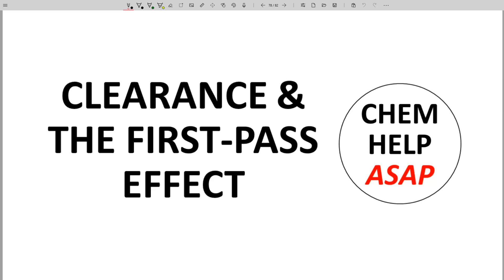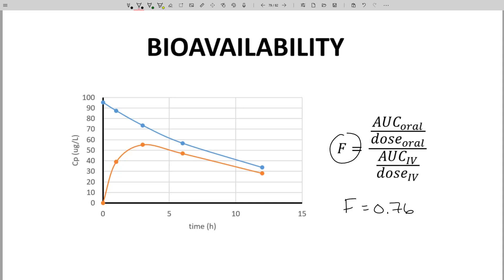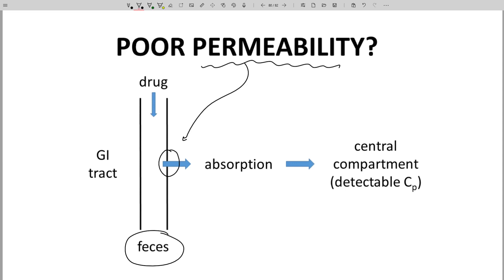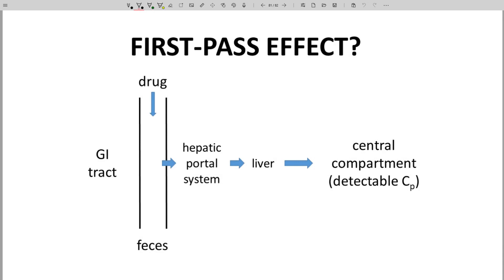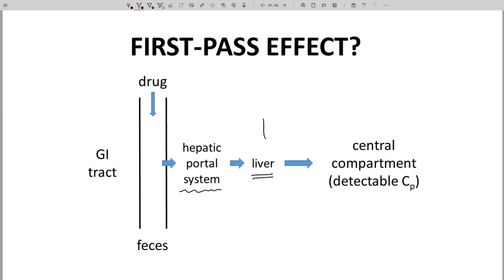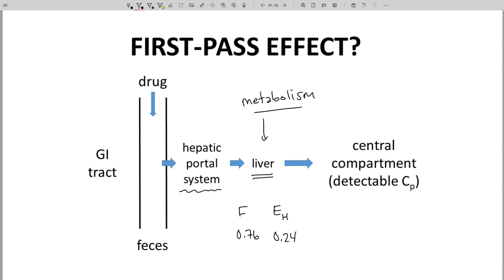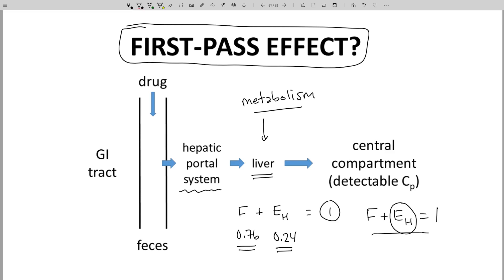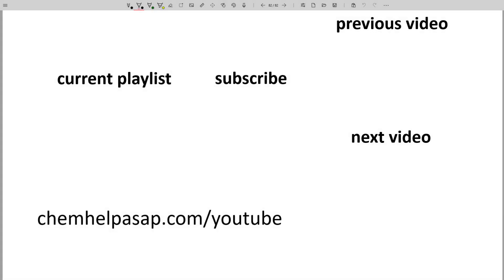clearance, bioavailability, & the first-pass effect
When molecules show less than 100% bioavailability, the reduced bioavailability is often explained by something called the first-pass effect.  In the first-pass effect, the molecule is absorbed from the gastrointestinal tract to the hepatic portal system, a branch of the circulatory system.  The molecule then passes through the liver on the way to general circulation and the plasma.  In the liver, a fraction of the molecule is broken down through hepatic clearance.  The fraction lost equals EH, and the remaining portion of the molecule is F, the bioavailability.  Absorption is rarely an issue for approved drugs because leads with poor absorption are eliminated from consideration.